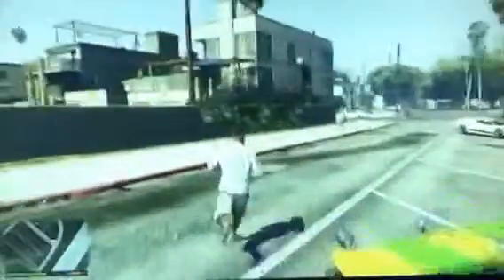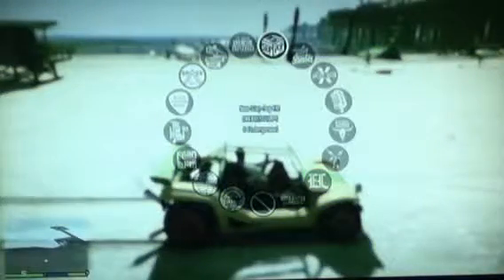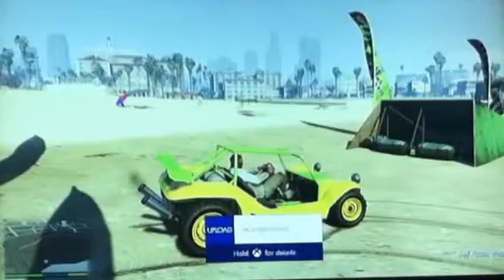GTA #33 GTA offline Bifta location?